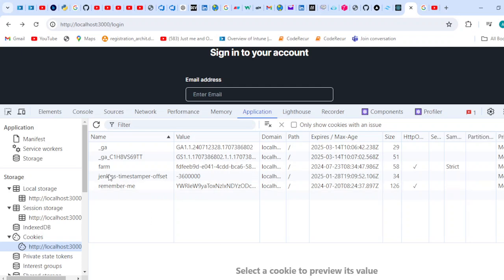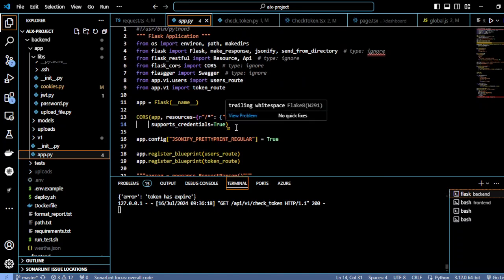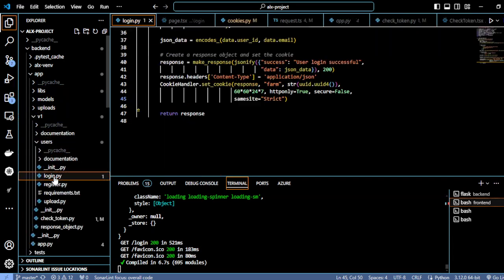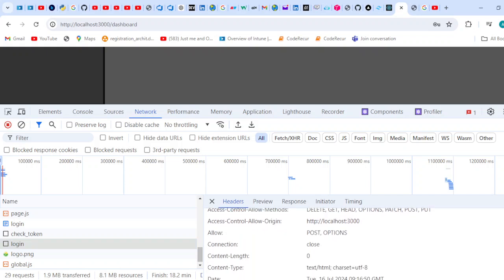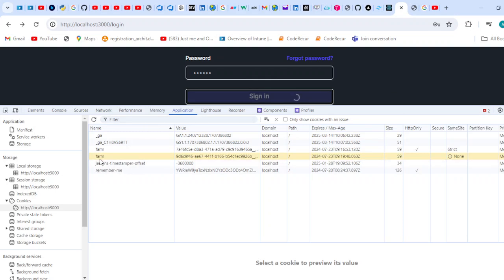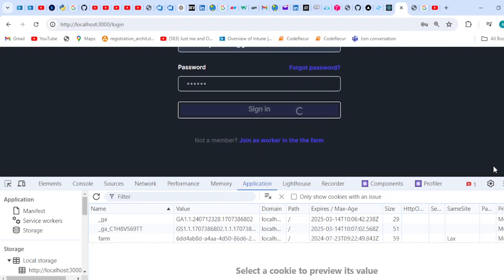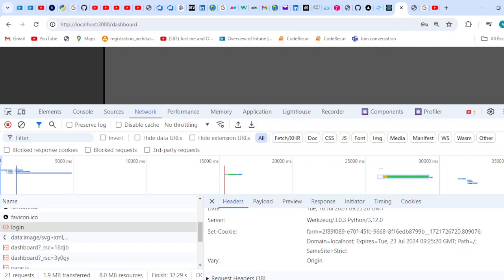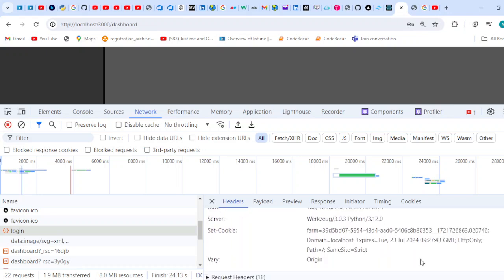Some tips on how to get browser cookies to work.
Some tips on how to get browser cookies to set in browse
In Network tab of the browser,  you will see that the login with status code 200 that does not shows the Set-Cookie is in preflight mode and size of 0kb.
If you see it like that cookie is not going to be there